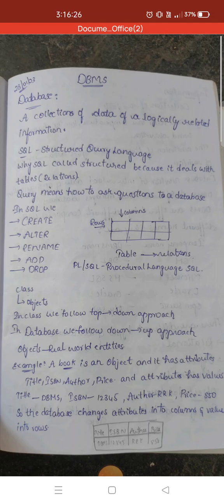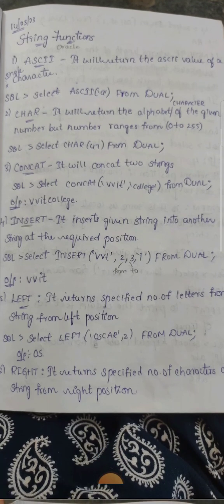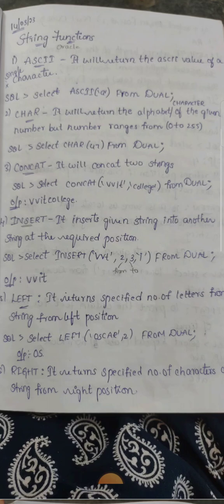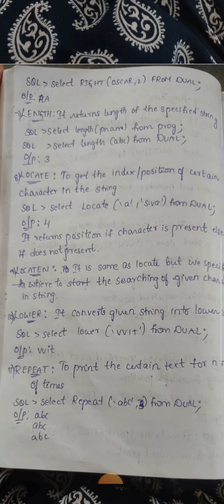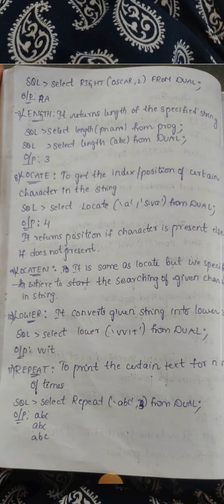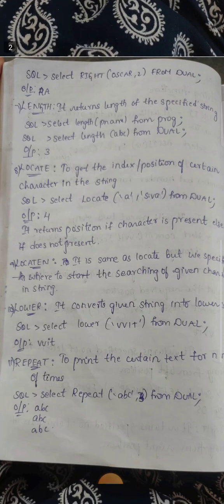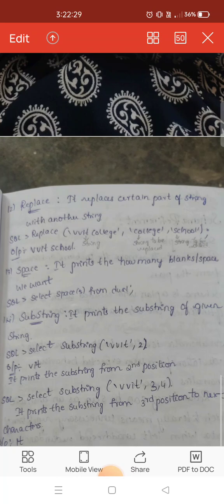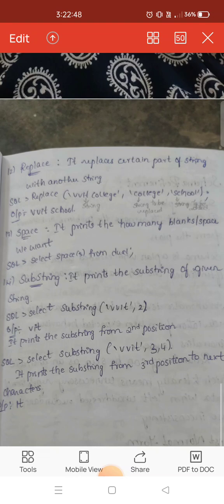Introduction to string functions